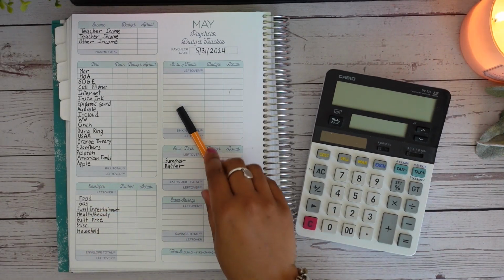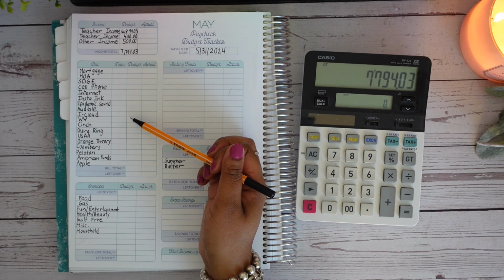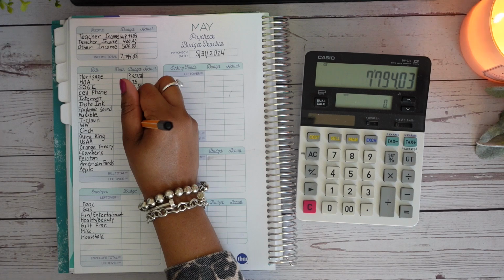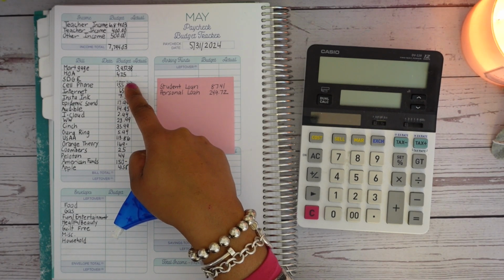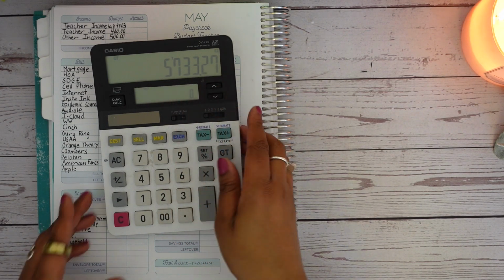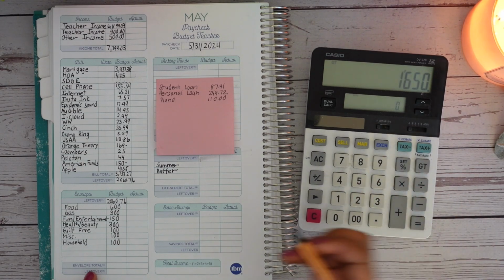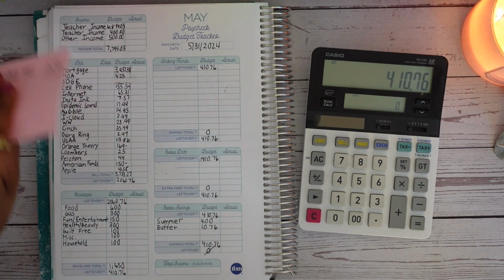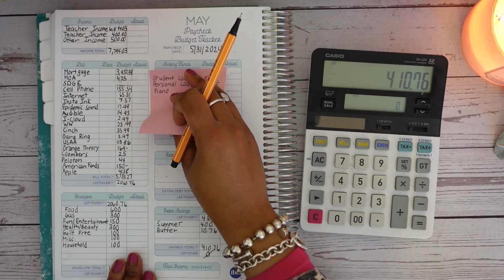June 2024 Monthly Budget With Me | $7,794.03| Zero Based Budget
Hey Budget Squad,

Welcome back to another budget with me! In this video, I will be budgeting out my April 2024 monthly paycheck using the Budget By Paycheck Workbook and Excel Version.

Happy Budgeting
XOXO, Summer

Chapters
00:00 Introduction
01:30 Income Total
03:13 Fixed Expenses
09:54 Variable Expenses
11:21 Sinking Funds
11:32 Extra Debt
12:07 Extra Savings
12:29 Zero Based Budget

Product Links

Products I Use To Budget

The Budget By Paycheck Workbook by The Budget Mom

Weekly Budget Check-In Worksheet from All The Plans on Etsy

FiloFax Black Wallet

FiloFax Purple Wallet

Expense Trackers

Sharpie Gel Pen

A5 Hole Punched Paper

Clear Cash Tray

Products I Use To Make Cash Envelopes

Laminating Sheets